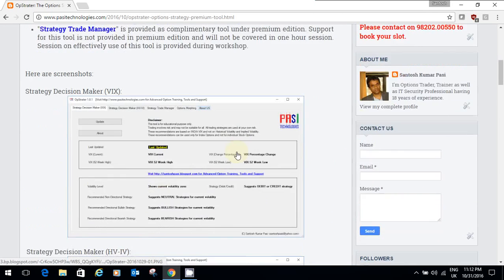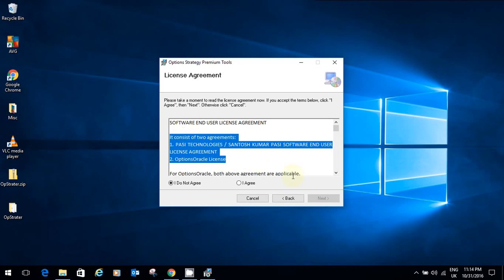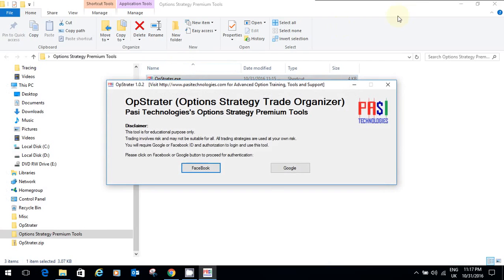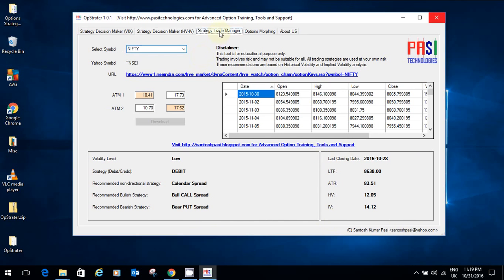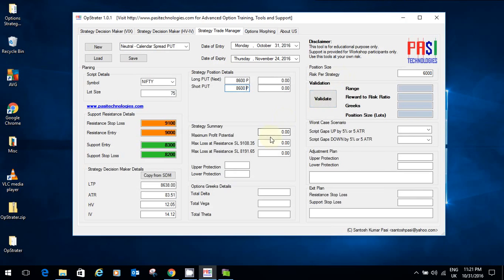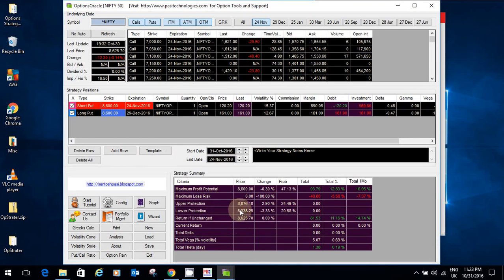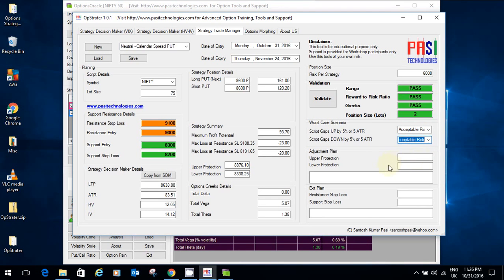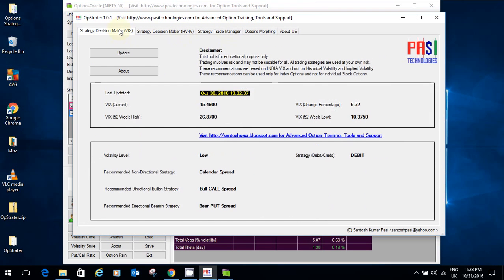OpStrater, The Options Strategy Trade Organizer